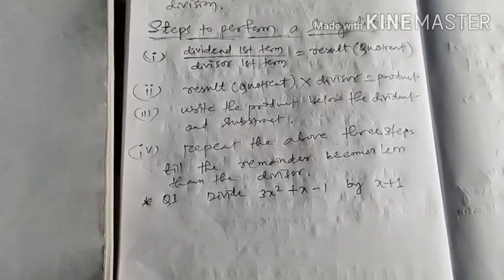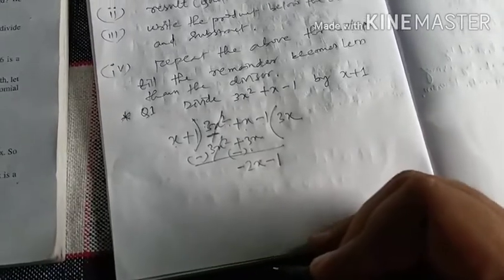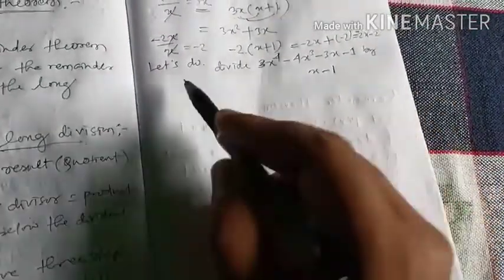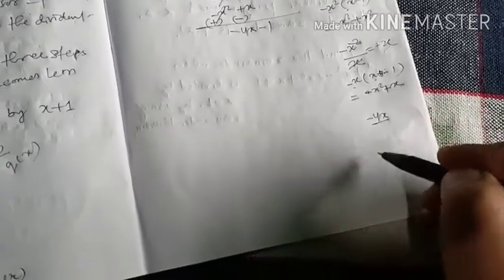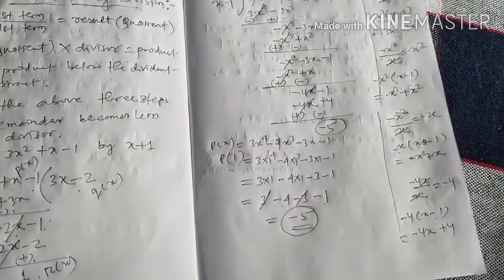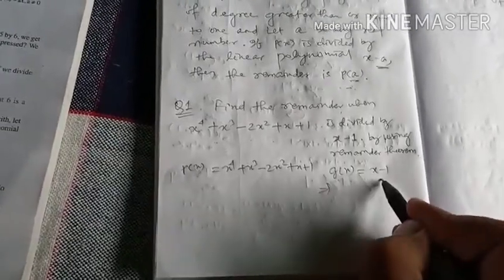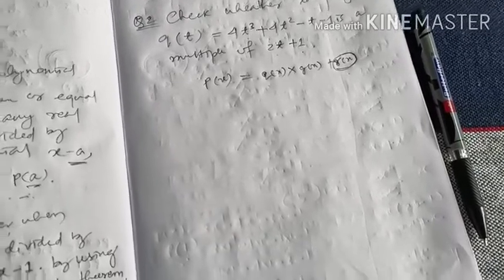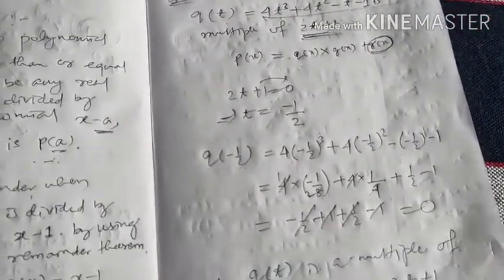Remainder theorem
Class 9 math concept of exercise 2.3